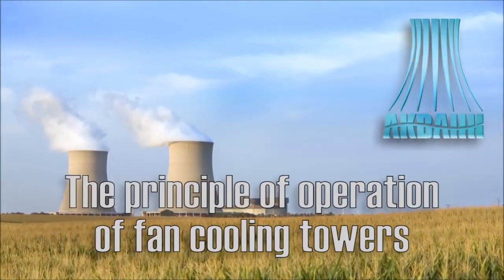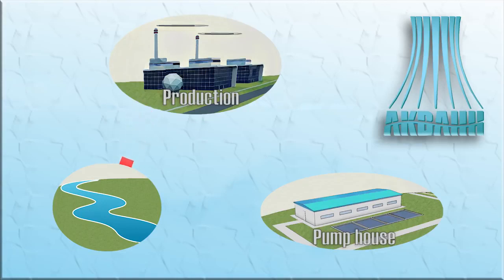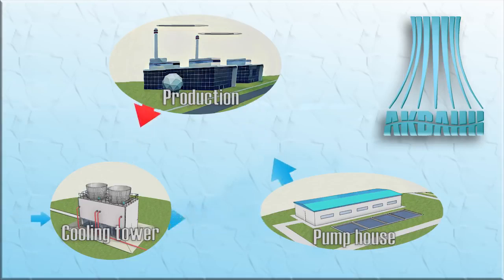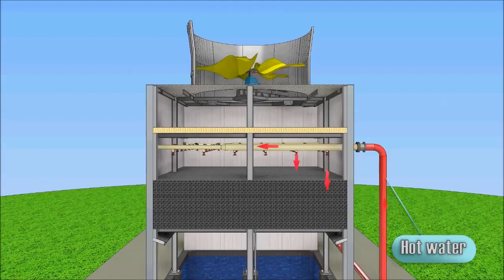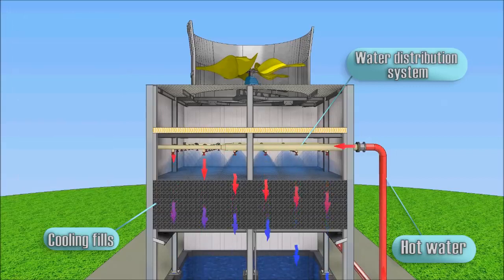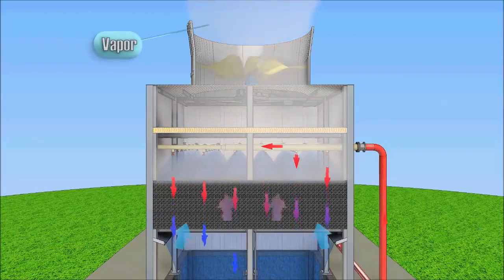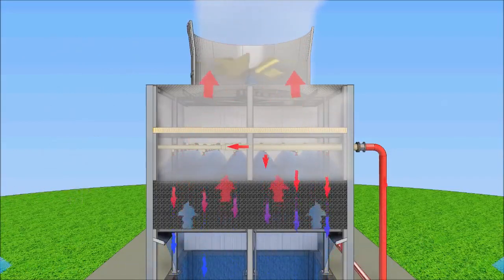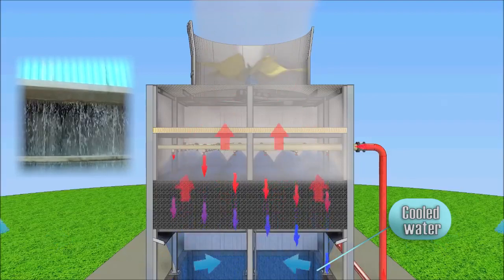Nguyên lý hoạt động của tháp giải nhiệt (Cooling Tower)